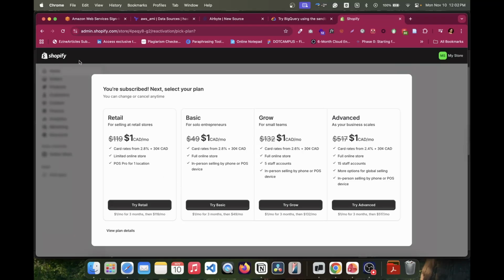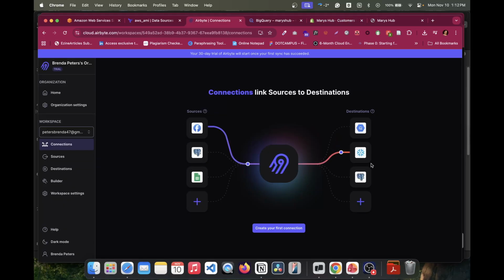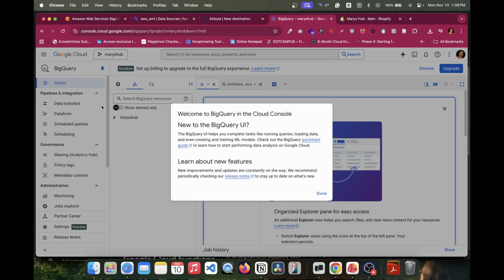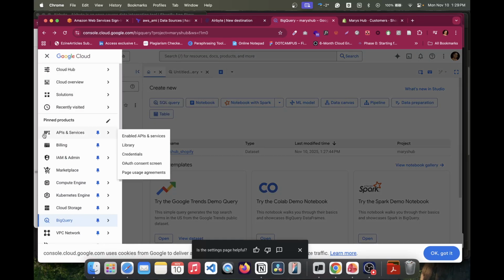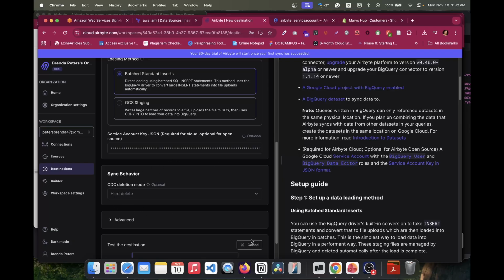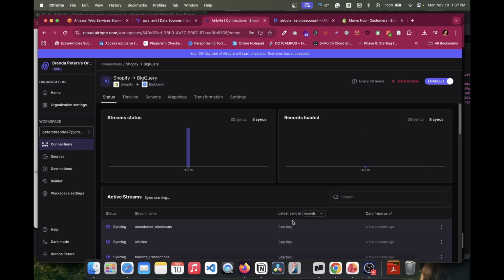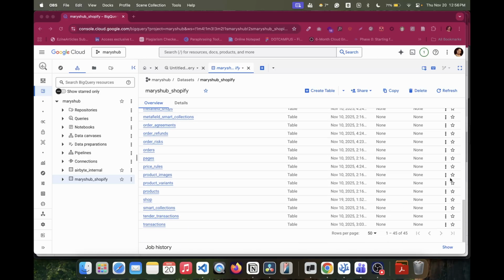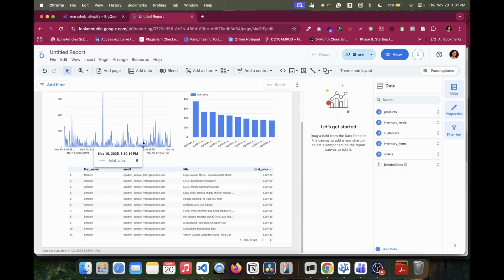Airbyte Tutorial: Connect Shopify to BigQuery | Build your first BI Dashboard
This video guides you through the essential steps of linking your Shopify store to Google BigQuery using Airbyte Cloud as the connector. Also shows how to connect the BigQuery to create a BI dashboard, such as Power BI and Looker Studio

Thank you for being a part of our community and sharing our passions. We can't wait to get to know you better!